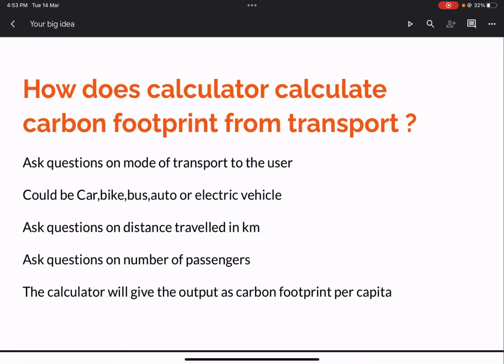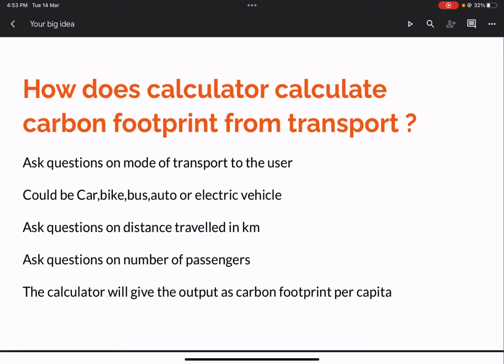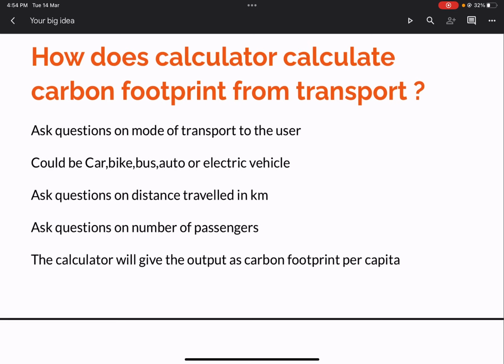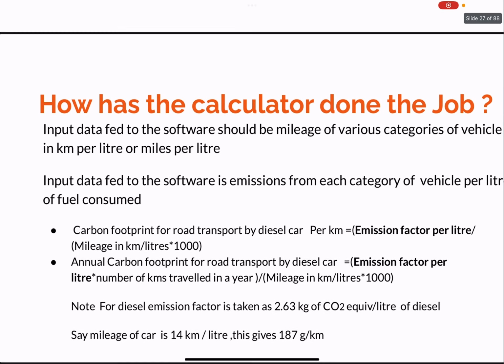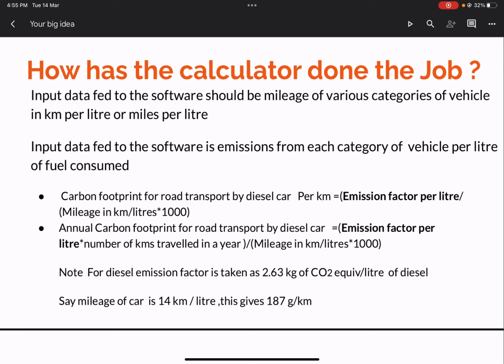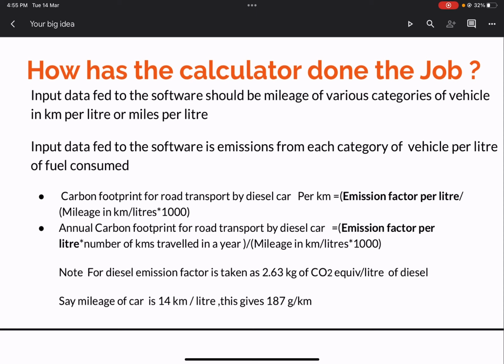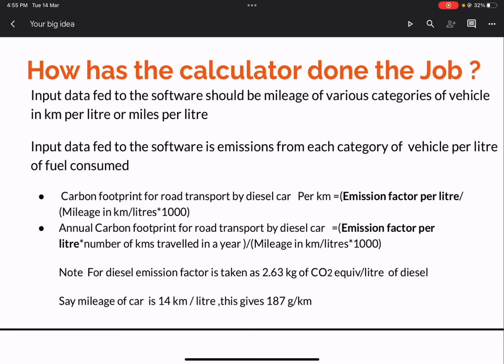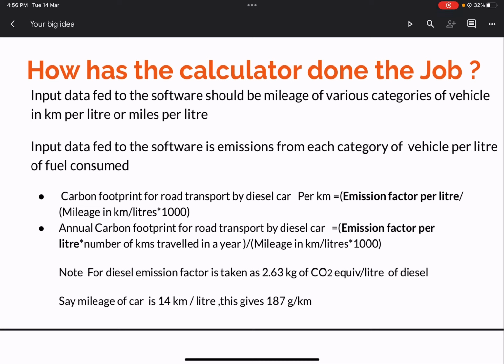Carbon footprint calculator 10